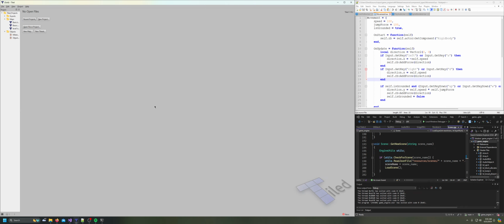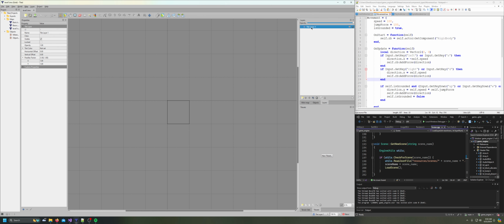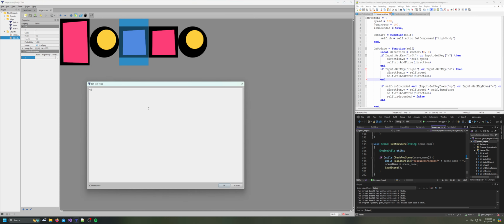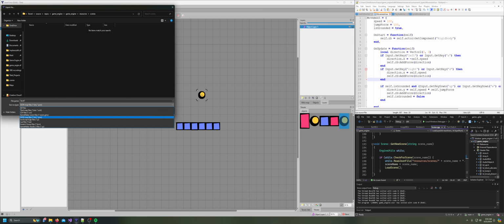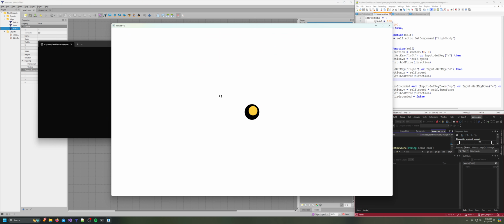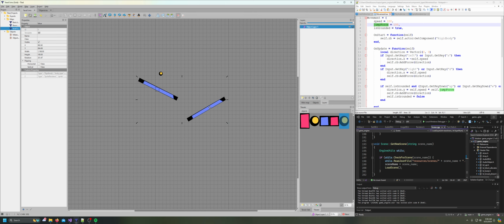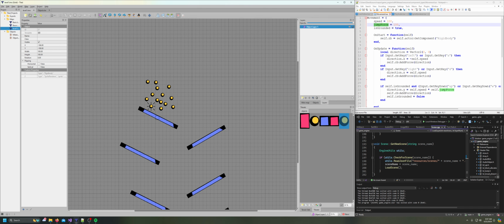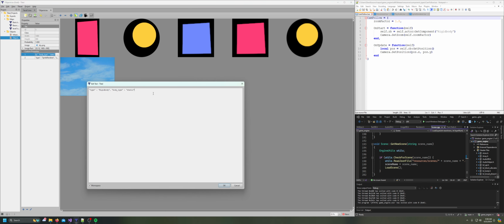Game Engine Tiled Integration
Release of Tiled integration for my mini 2D game engine. Check it out and other projects at dgeorgi.github.io